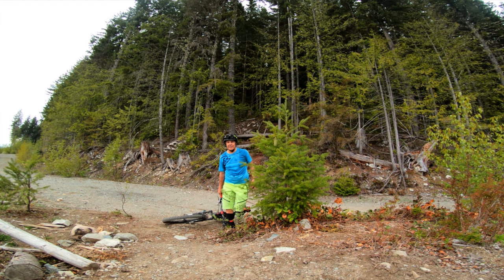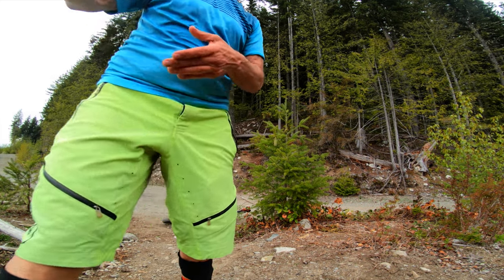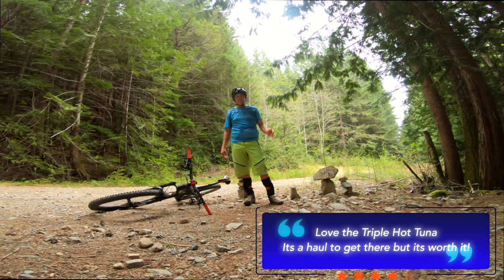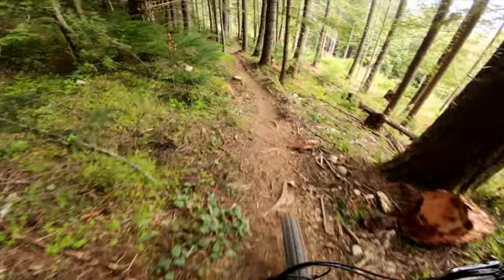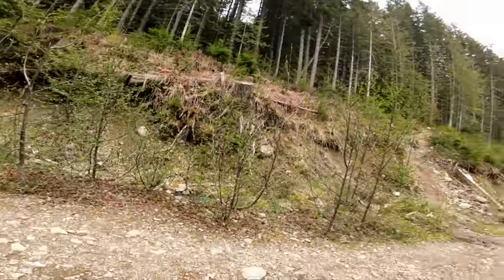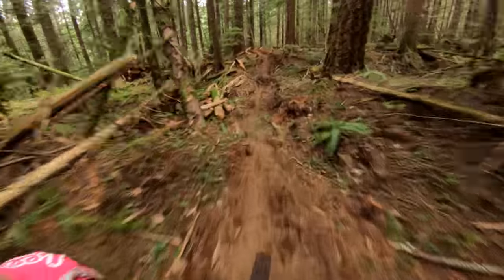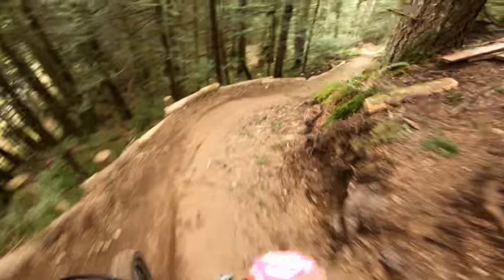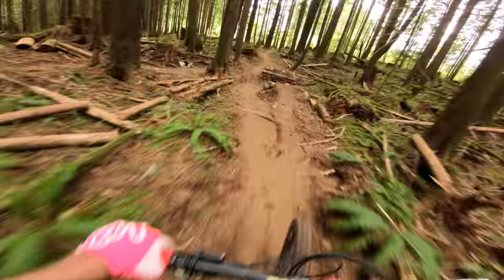Lets Check Out HOT TUNA! in Squamish BC 4K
Mountain Biking in Squamish BC   HOT TUNA!

Super fun trail here in Squamish, It now has 3 full sections to ride, Its a bit of a haul to get there but I promise you, its worth it!

 gopro hero 7 black enduro mtb gimbal cycling
 sea to sky sorca xc mtb  north shore trail riding  point of view whistler bike park
 british columbia  hypersmooth vital mtb enduro world series